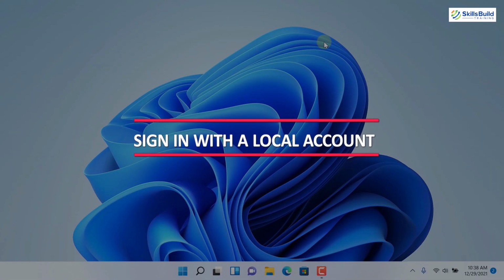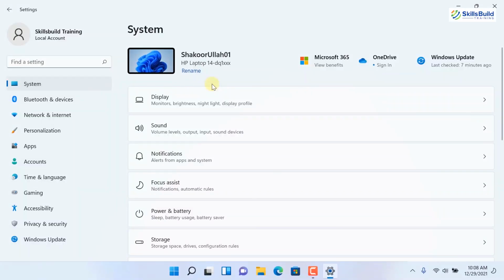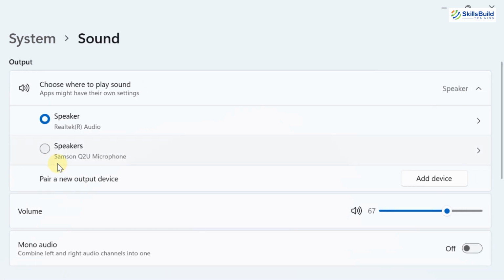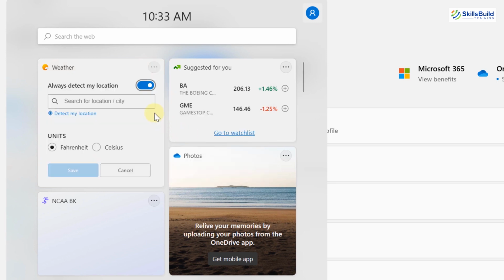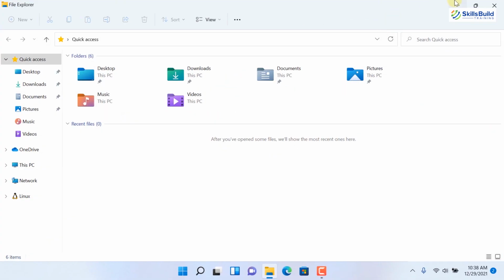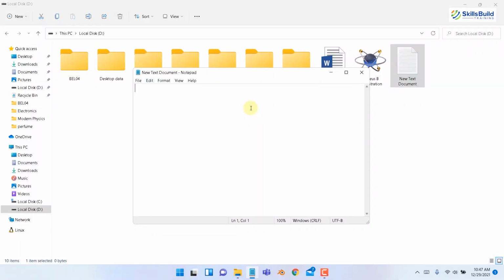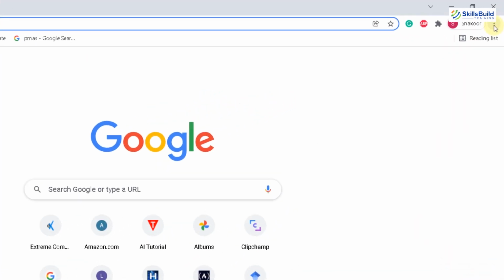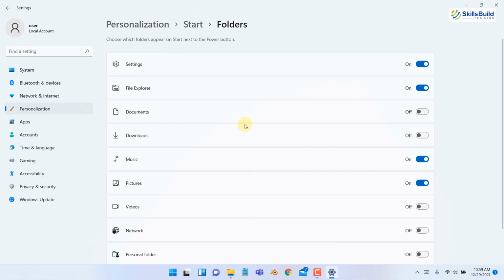🔥Top 30 BEST Windows 11 Tips and Tricks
In this video, I will show you the best 30 tips and tricks you must know for Windows 11.

⏰Timestamps⏰

00:00 Intro
00:32 #01 Sign-In with a Local Account
01:24 #02 Turn Off Notifications
02:05 #03 Disable Advertisements
03:05 #04 Set Default Apps
04:23 #05 Sync Clipboard Across Devices
05:17 #06 Change Power Mode
06:19 #07 Customize Quick Access Panel
06:55 #08 Multiple Desktops
08:18 #09 Enhance Audio
09:08 #10 Reset Network
10:07 #11 Enable HDR
10:47 #12 Change Default Location
11:37 #13 Autocorrect
12:18 #14 Personalize Widgets
13:22 #15 Snap Layouts
14:43 #16 Microsoft Teams
15:26 #17 Focus Assist
16:23 #18 Compact View
17:06 #19 Show Legacy Options
18:02 #20 Get Windows 10 Content Menu
18:51 #21 Change Themes
19:43 #22 Enable Optional Features
20:34 #23 Enable Auto Punctuation
21:44 #24 Shake to Minimize
22:44 #25 Windows Terminal
23:53 #26 Block Pop-Ups
25:18 #27 Taskbar Settings
26:45 #28 Touch Keyboard
27:23 #29 Add Taskbar to all Displays
28:13 #30 Pin Favorite Folders to Start Menu
28:57 Outro